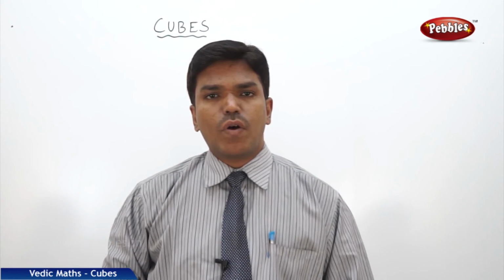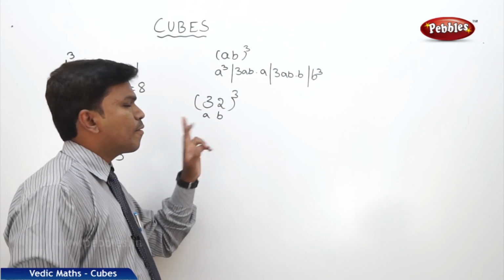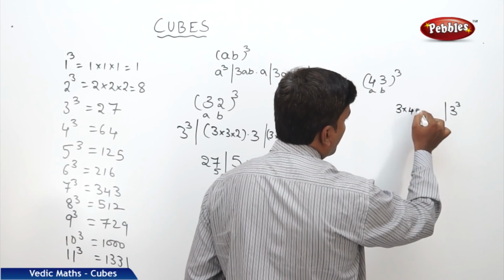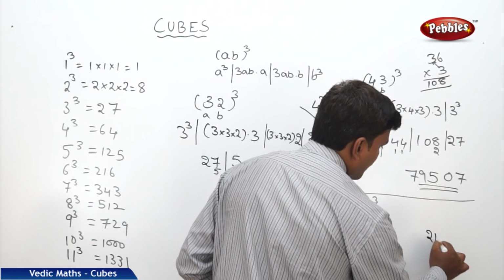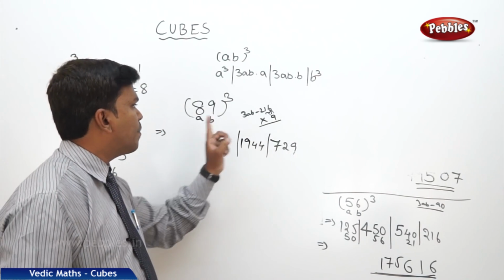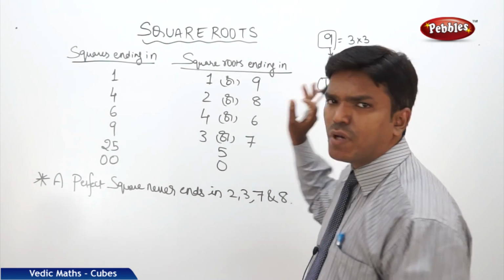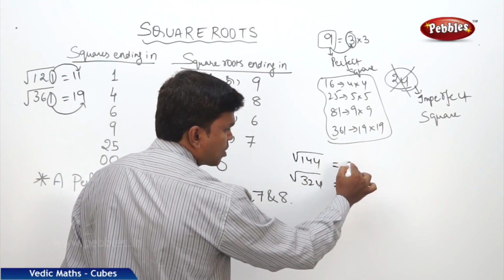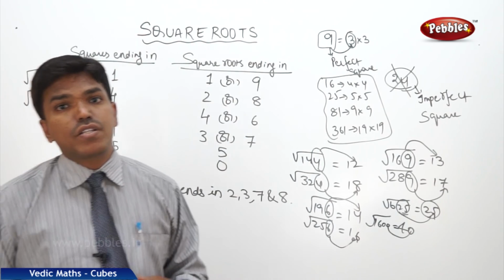Cubes in Vedic Maths | Speed Maths | Vedic Mathematics